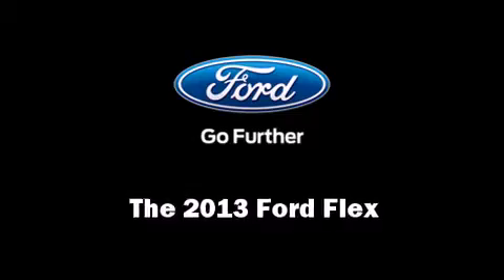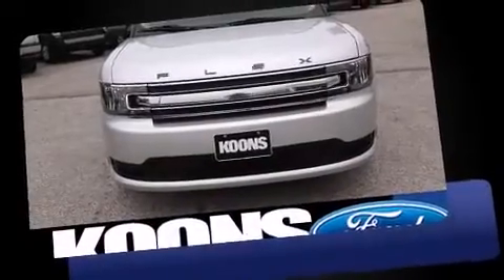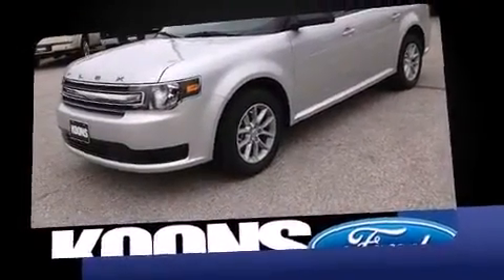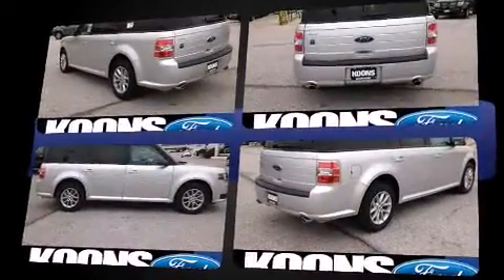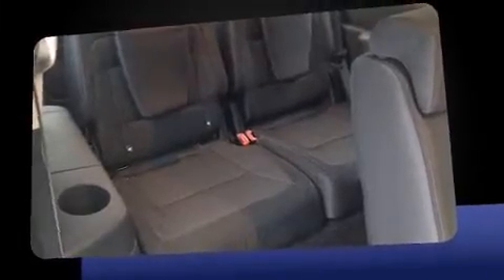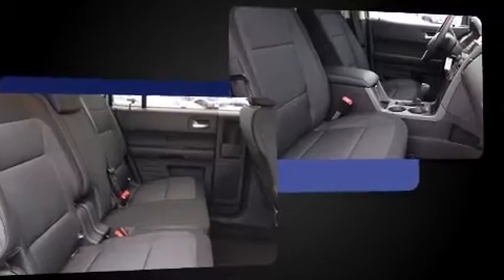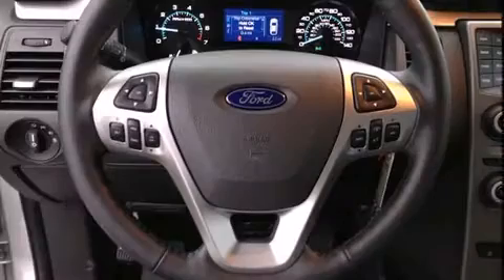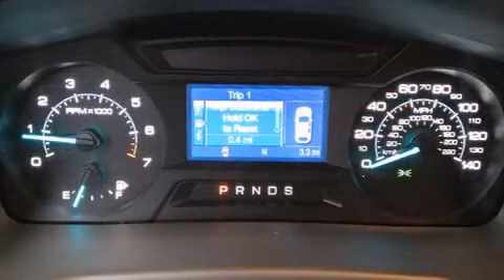2013 Ford Flex SE in Baltimore, MD 21244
You're going to love the 2013 Ford Flex. It features a front-wheel-drive platform, an automatic transmission, and a 3.5 liter 6 cylinder engine. Ford prioritized practicality, efficiency, and style by including: delay-off headlights, an automatic dimming rear-view mirror, an outside temperature display, power door mirrors, remote keyless entry, rear wipers, and cruise control. Third row seats provide an even greater maximum passenger capacity. Premium sound drives 6 speakers, providing you and your passengers a sensational audio experience. Ford ensures the safety and security of its passengers with equipment such as: dual front impact airbags with occupant sensing airbag, head curtain airbags, traction control, brake assist, a panic alarm, and 4 wheel disc brakes with ABS. Electronic stability control ensures solid grip atop the road surface, no matter how challenging the driving conditions. We know that you have high expectations, and we enjoy the challenge of meeting and exceeding them! Please don't hesitate to give us a call.